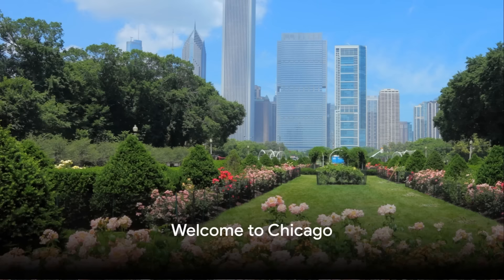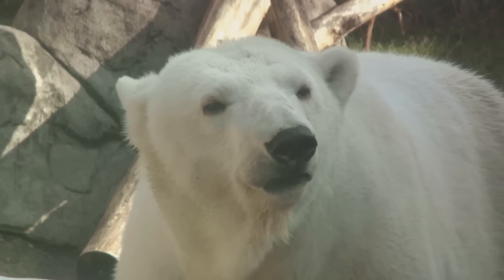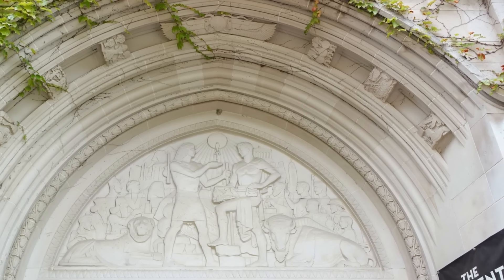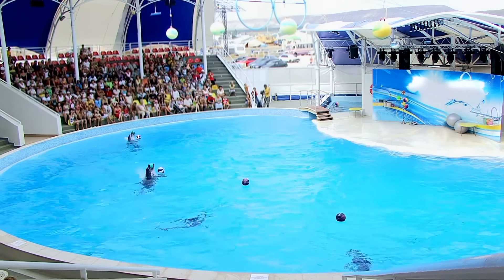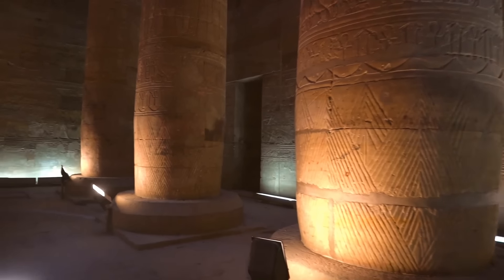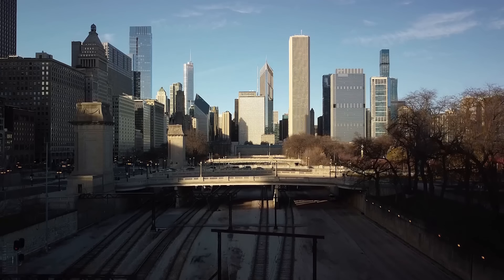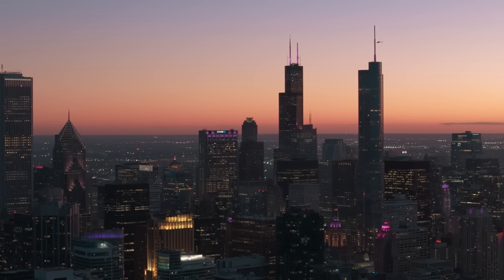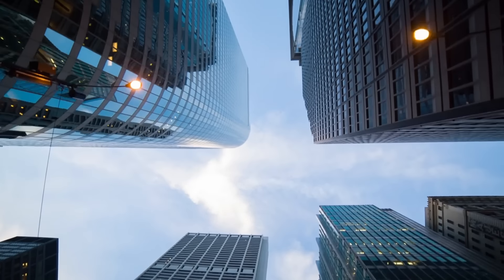Exploring Chicago: Tourist's Guide and CityPASS Adventure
Exploring the Windy City: Chicago Tourist's Guide and CityPASS Adventure

Chicago, affectionately known as the Windy City, is a vibrant metropolis with a rich cultural tapestry, iconic architecture, and a plethora of attractions that draw visitors worldwide. This guide provides a detailed overview of what makes Chicago a must-visit destination. From the benefits of the Chicago CityPASS to historical insights and natural beauty, this summary encapsulates the essence of Chicago, offering tourists a roadmap to an unforgettable adventure.

Chicago CityPASS: Your Gateway to Top Attractions

The Chicago CityPASS is a convenient and cost-effective way for tourists to explore the city's most renowned attractions. It grants access to top-tier destinations, allowing visitors to experience the best of Chicago while saving time and money.

Shedd Aquarium

The journey with the CityPASS often begins at the Shedd Aquarium, a marvel of marine life and interactive exhibits. Visitors can immerse themselves in the wonders of the underwater world, encountering diverse species and learning about marine ecosystems through engaging displays.

Skydeck Chicago and The Ledge

Next on the itinerary is the Skydeck Chicago at the Willis Tower. Here, tourists can experience unparalleled views of the city skyline from glass balconies extending outside the building, known as The Ledge. This thrilling attraction provides breathtaking perspectives, making it a highlight of any visit to Chicago.

Field Museum

The Field Museum offers a gateway to the past, featuring exhibits ranging from ancient fossils to cultural artifacts from around the globe. Notable displays include SUE, the famous T. rex, and a plethora of other fascinating specimens that chronicle billions of years of Earth's history.

Art Institute of Chicago

Art enthusiasts will find the Art Institute of Chicago a treasure trove of masterpieces spanning various genres and eras. From classic paintings to modern artworks, the museum's extensive collection showcases the rich tapestry of human creativity and expression.

Museum of Science and Industry

The Museum of Science and Industry is a hub of innovation and exploration. Visitors can engage with hands-on exhibits that inspire curiosity and discovery, explore a U-505 German submarine, and delve into the realms of aviation, technology, and more.

360 CHICAGO Observation Deck

Finally, the 360 CHICAGO Observation Deck provides a panoramic view of the city skyline against the backdrop of Lake Michigan. The unique TILT attraction, which tilts visitors over the edge for an exhilarating perspective, adds an extra thrill to the experience.

Chicago's Cultural and Natural Landscapes

Beyond the major attractions covered by the CityPASS, Chicago boasts an array of cultural and natural landmarks that enrich the tourist experience.

Lincoln Park Zoo and Chicago Botanic Garden

Nature enthusiasts will appreciate the lush green spaces within the city, such as the Lincoln Park Zoo and the Chicago Botanic Garden.

Navy Pier and Millennium Park

Navy Pier is a vibrant entertainment hotspot featuring a variety of attractions, from rides and games to dining and shopping options. Millennium Park, on the other hand, is renowned for its stunning public art installations, including the iconic Cloud Gate sculpture, affectionately known as "The Bean."

Chicago Architecture Tour and Riverwalk

One of the best ways to appreciate Chicago's architectural beauty is through an architecture tour. These tours often include boat rides along the Chicago River, offering unique vantage points of the city's iconic structures. The Chicago Riverwalk is another scenic spot, providing a picturesque pathway through the heart of the city.

Historical and Cultural Museums

Chicago's museums are not just limited to art and science; they also offer deep dives into history and culture. The Chicago History Museum, the National Museum of Mexican Art, and the Oriental Institute Museum are just a few examples of institutions that provide educational and cultural insights into the city's diverse heritage.

Educational and Intellectual Hubs

The city's intellectual community is bolstered by prestigious institutions like the University of Chicago and Northwestern University. These universities contribute to Chicago's vibrant intellectual scene, fostering innovation and academic excellence.

The Obama Library

A significant cultural landmark in Chicago is the Obama Library. This institution not only celebrates the legacy of former President Barack Obama but also serves as a beacon of inspiration and education for visitors.

Suburban Serenity

Beyond the bustling city center, Chicago's suburbs offer a serene contrast with their natural beauty and architectural innovation. Suburbs like Evanston, Oak Park, and Naperville provide additional destinations for exploration, each with its own unique attractions and ambiance.